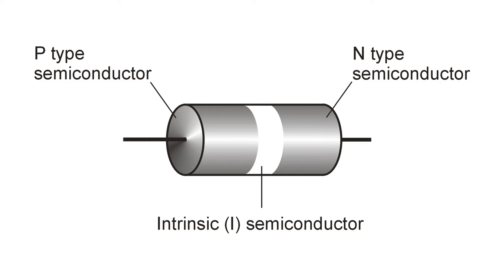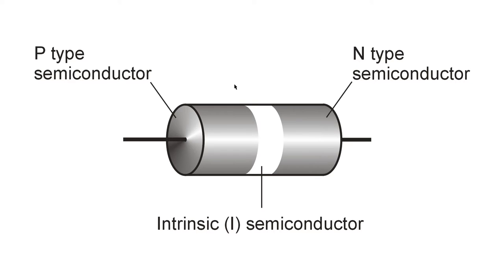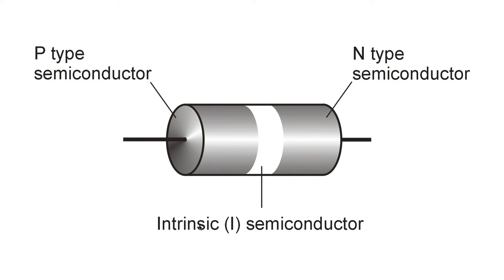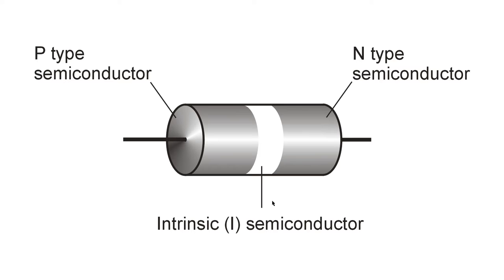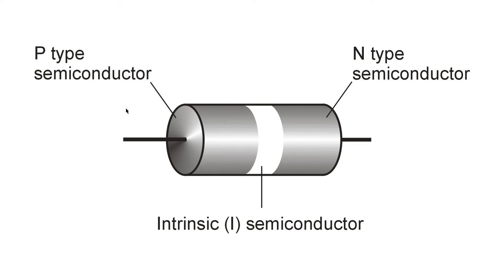What is a PIN Diode?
It's a low-capacitance diode for RF applications.